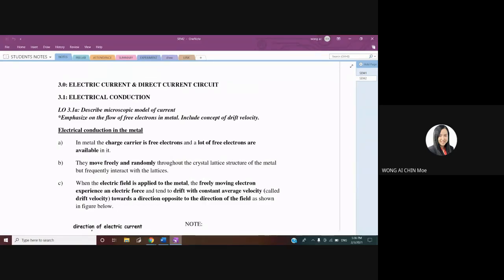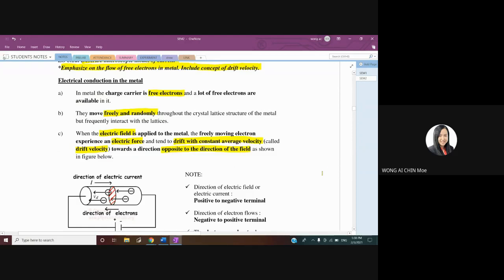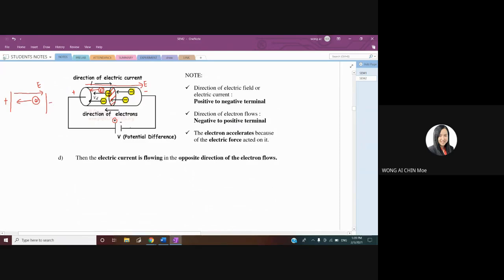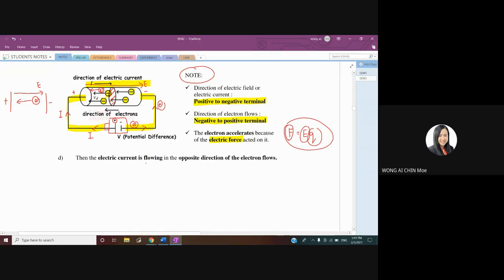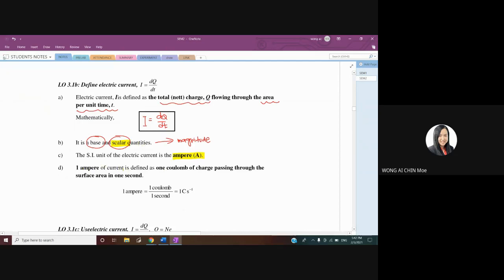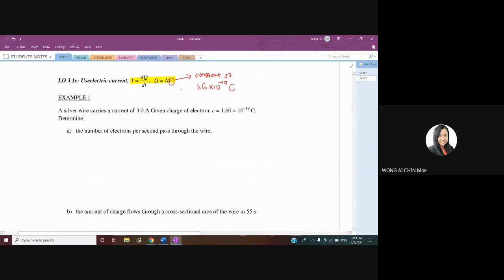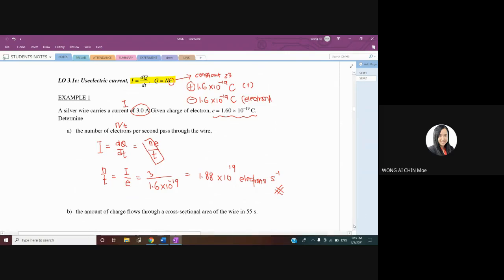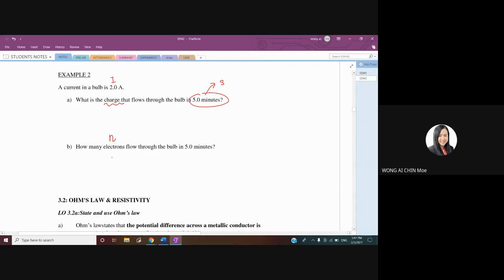PHYSICS MATRICULATION || 3.1_ELECTRICAL CONDUCTION